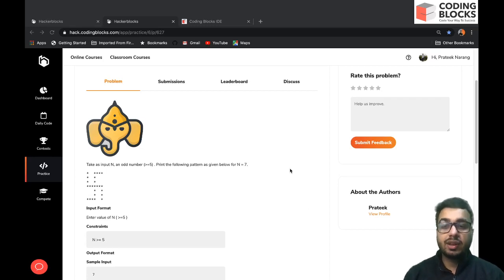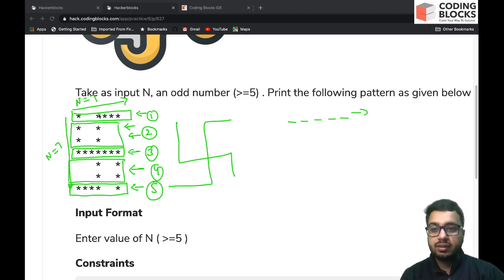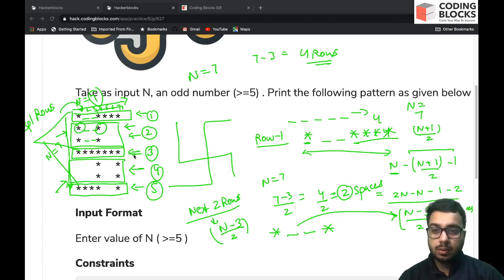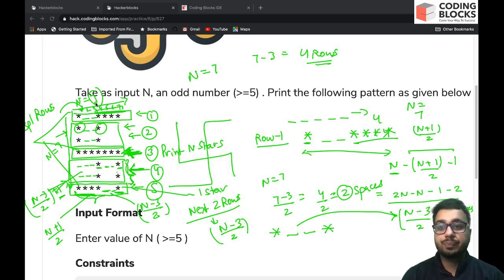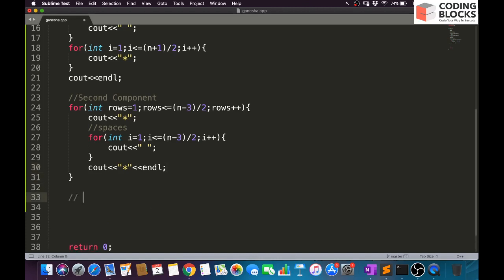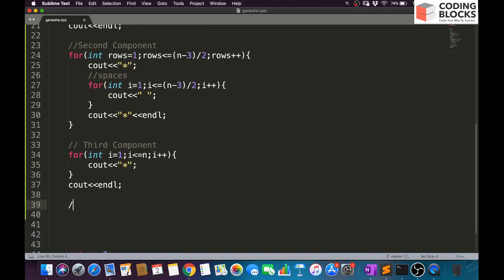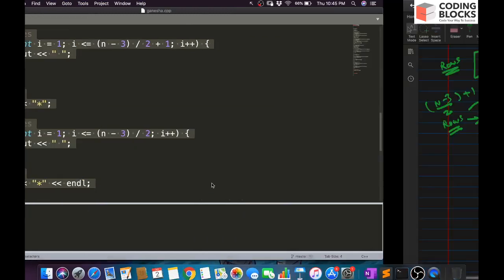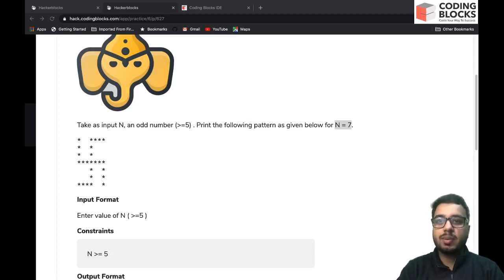Day 1 - Problem Solving - Making Ganesha's Pattern | Solve and Win Hoodies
This video is a part of 10 days of Code Series being conducted on Hackerblocks from 2nd Jan - 10th Jan. You can solve problems on HackerBlocks at the following
We will be posting one solution video daily.

20 Lucky Winners with 1000 points will win hoodies/competitive programming books at the end of the contest. 5 Winners will be declared daily on Coding Blocks Youtube Channel.